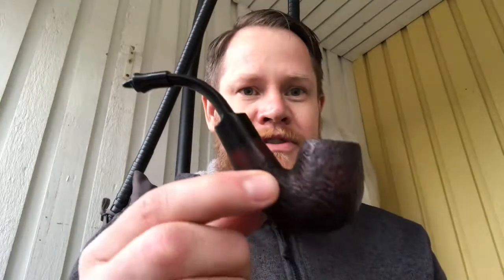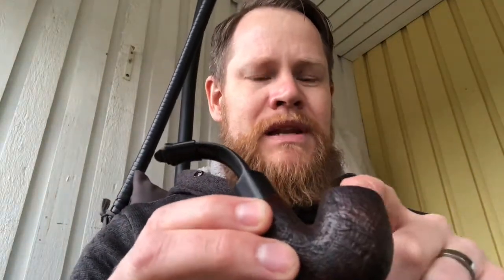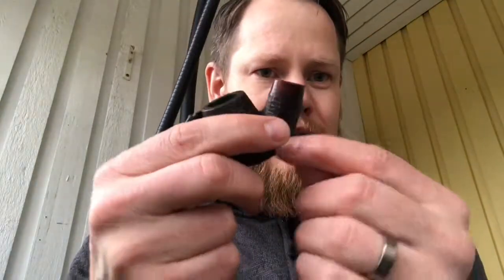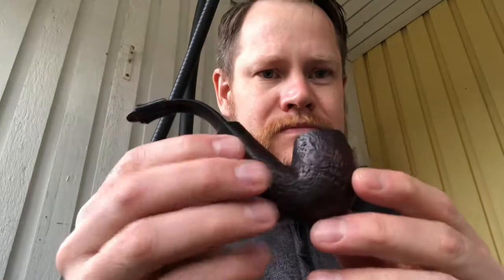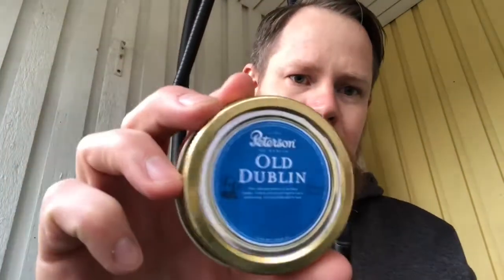Peterson Kapruf 211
Garage find, such a little gem !! Bonus quick review of Peterson Old Dublin tobacco as well... enjoy ;)

Peterson Kapruf 211 made in Republic of Ireland